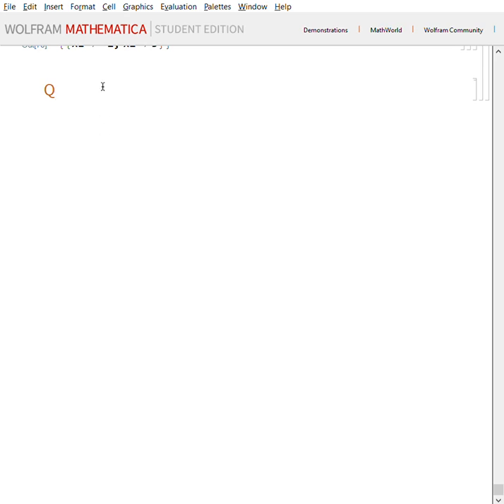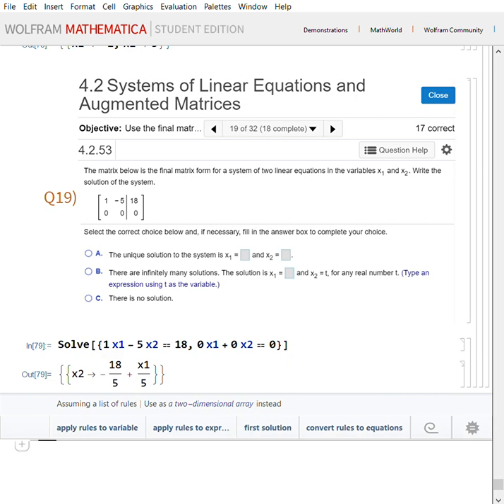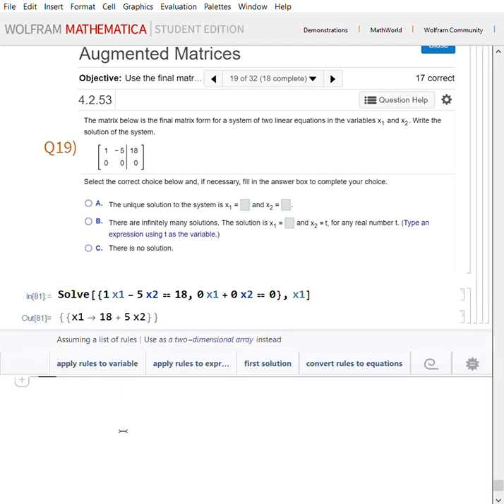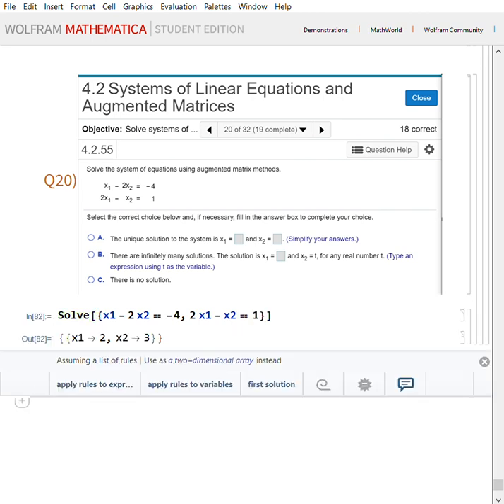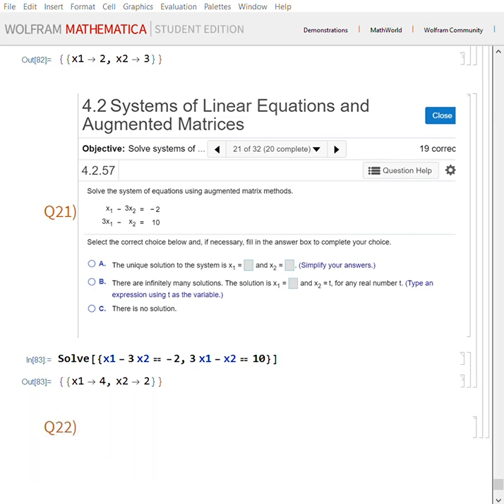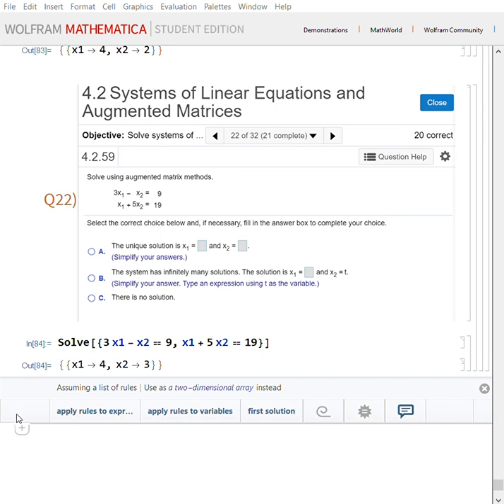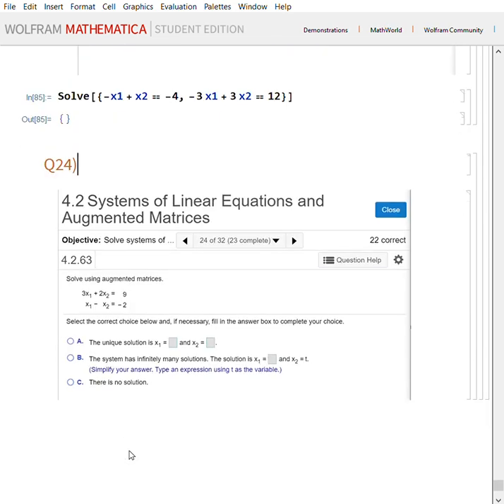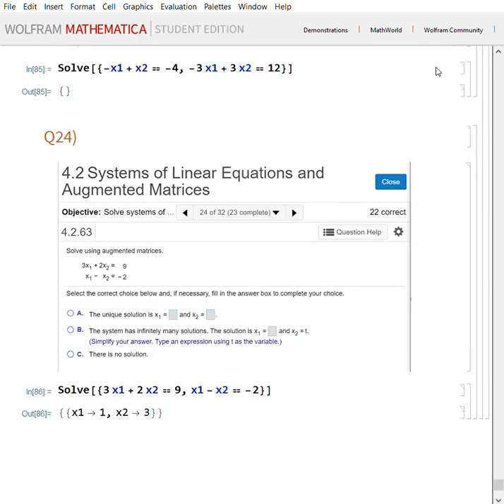How to solve Augmented Matrices and Systems of Linear Equations Two Variables with Mathematica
quick video introducing how you can use the solve command to solve two equations together.
the form is
Solve[{first equation,second equation}]
Or if you want it solved in terms of a specific variable (in case there was not unique solution)
then:
Solve[{first equation,second equation},x1] (for example)